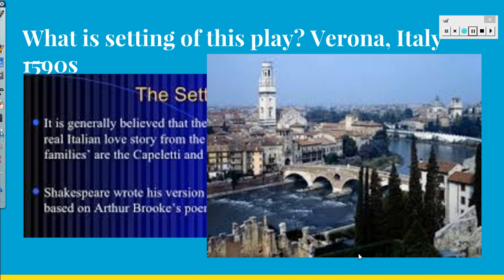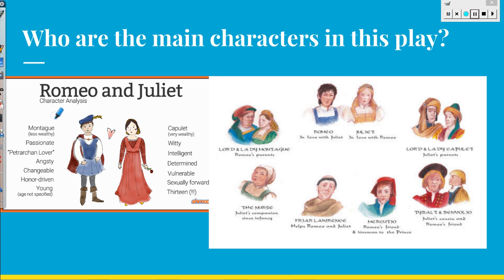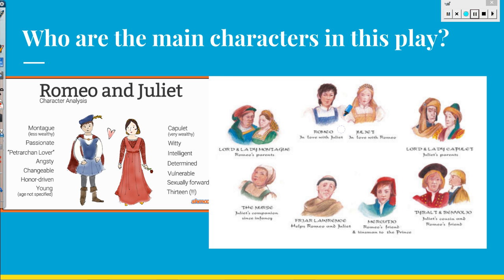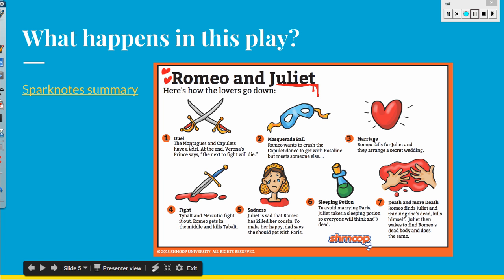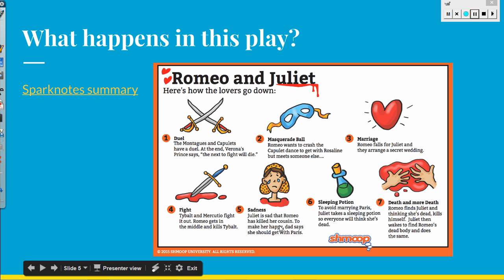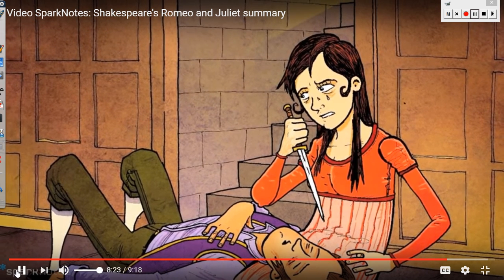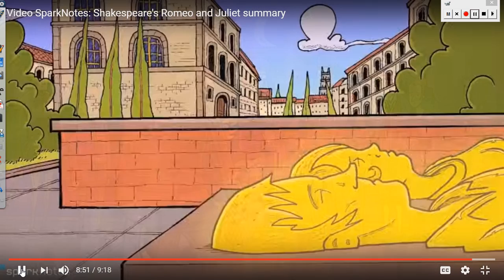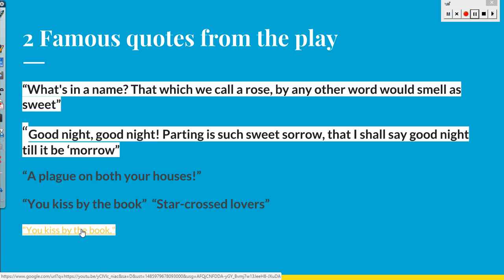shakespeare presentation example